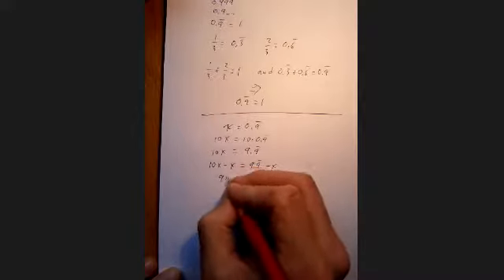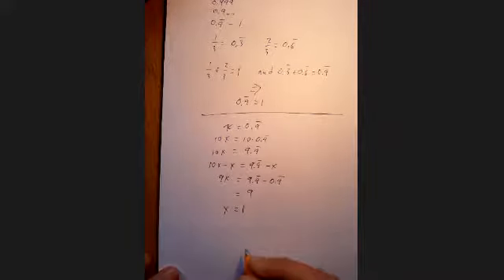MathIntro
Is 0.99999... equal to 1?